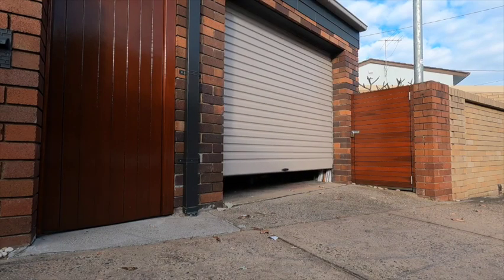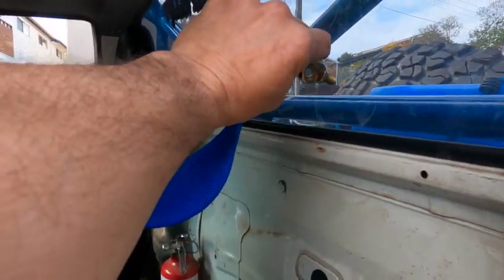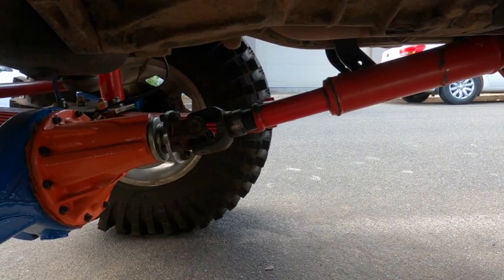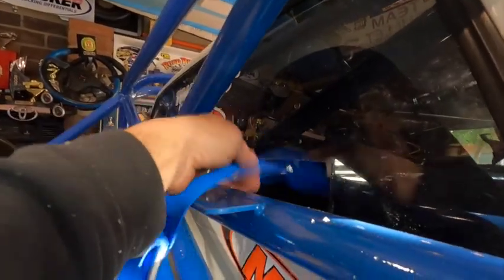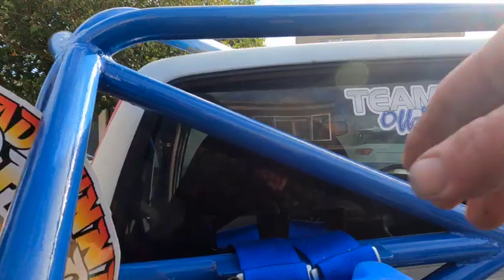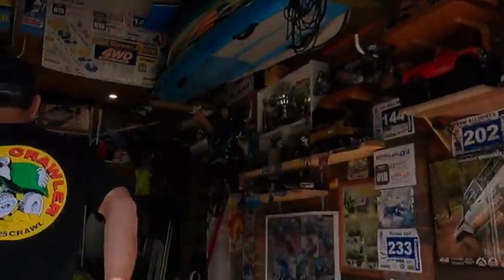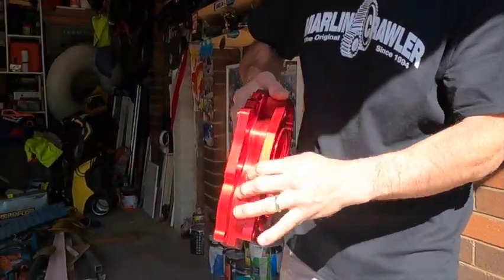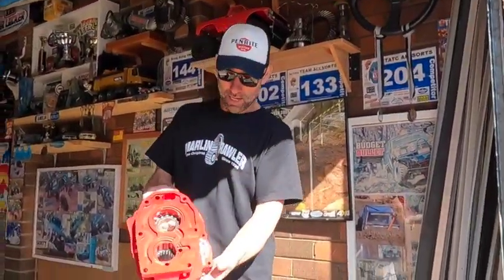Toyota hilux ln106 build progress rpm racing harness install marlin crawlers dual case adaptor mc08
Update video on the Bullet build